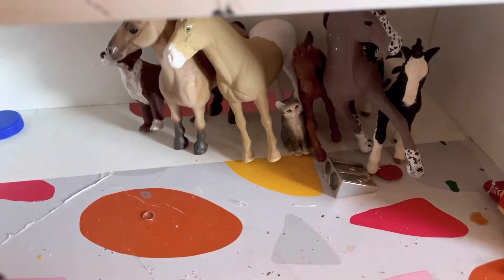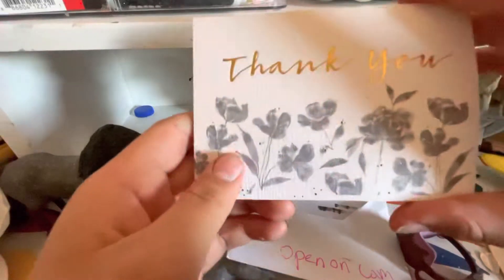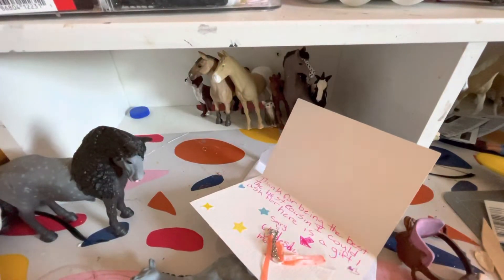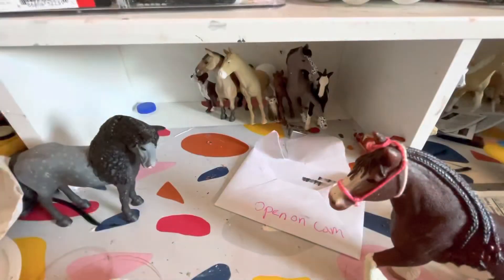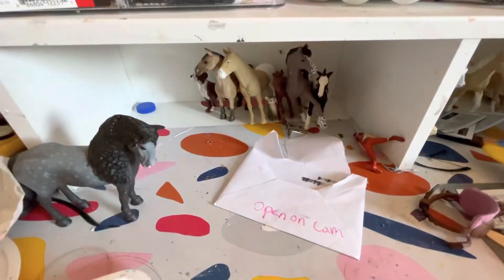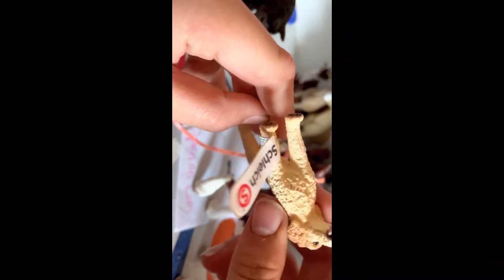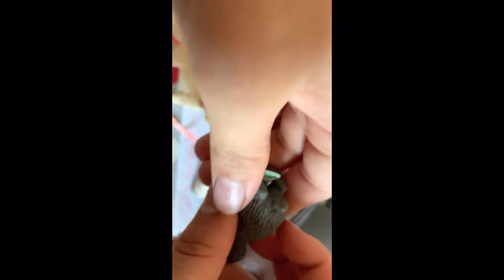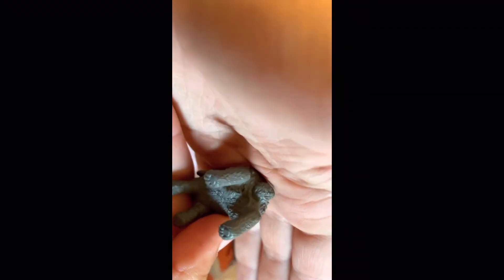Opening a letter from￼ @Sweet Oak Stables￼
Sorry I haven’t been posting much lol